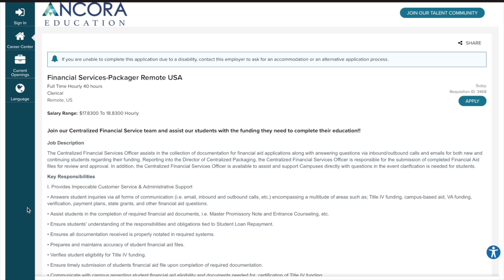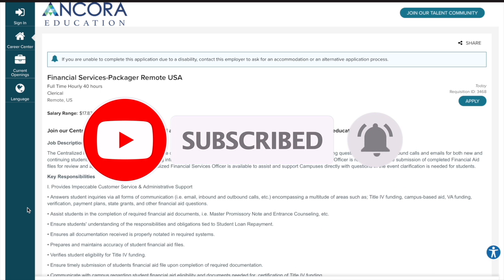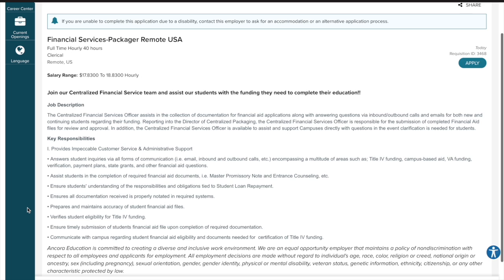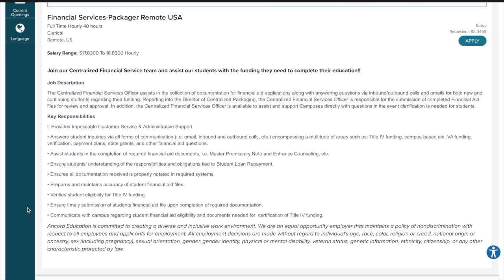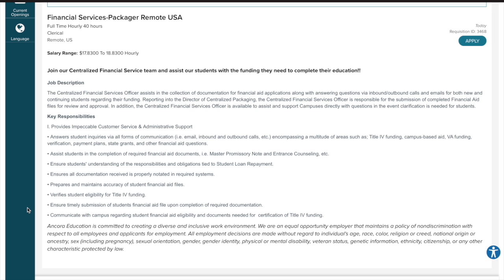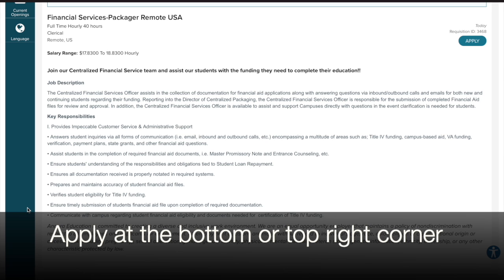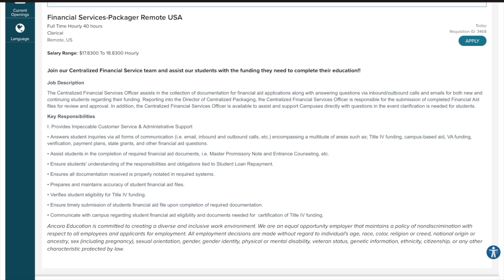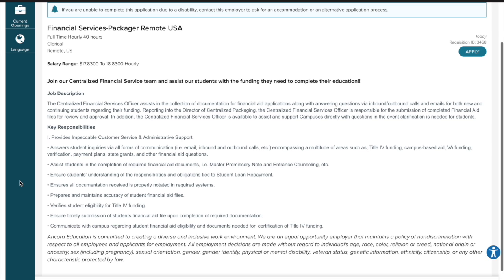WORK FROM HOME 🏠| “CLERICAL” 40 HOURS WEEKLY | $17 - $18 / HR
Hello, this channel is for those looking for careers to help obtain extra income, work a flexible schedule, and work from the comfort of their home.

All opinions made in this video are my own, I was not paid to discuss this company. Remember before applying or accepting job offers, you are responsible for doing your own due diligence by conducting your own background research on the employer, employer reviews,  job pay, availability, etc. Your hourly pay or salary may be based off location, experience, education, etc. It is imperative you act fast, because remote jobs are always in high demand, so if the link to the job is no longer working it can be due to the company receiving enough applications or the position has been filled. If a job is no longer available, The Remote Job Huntress is not at fault. Videos are uploaded Weekly!

Good Luck🤞🏾